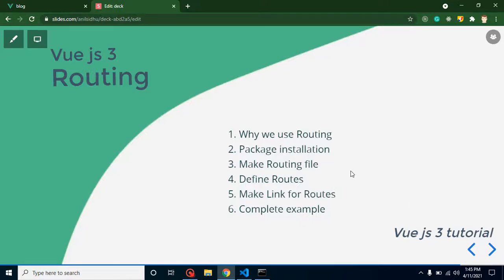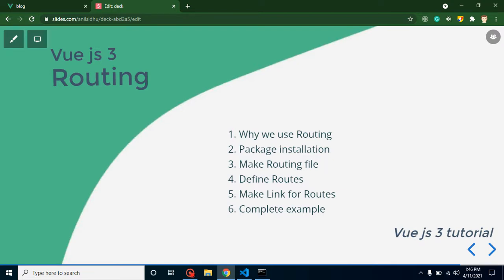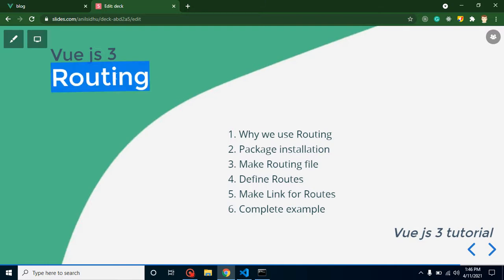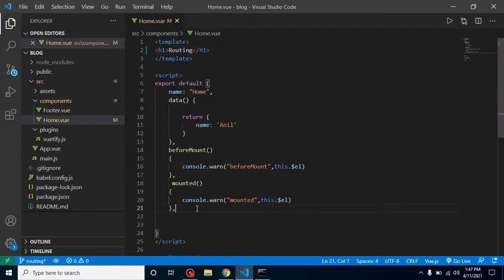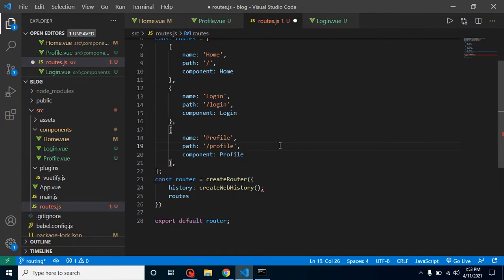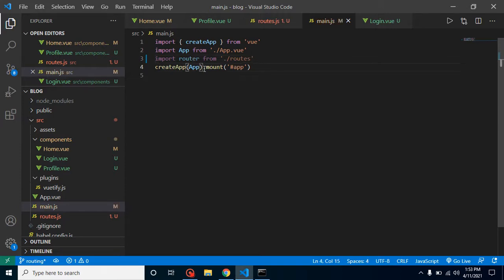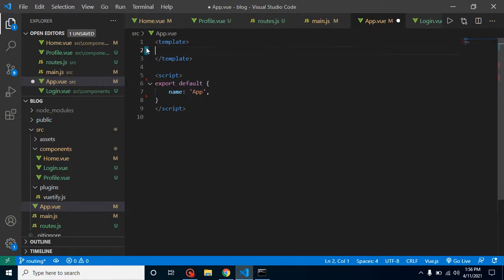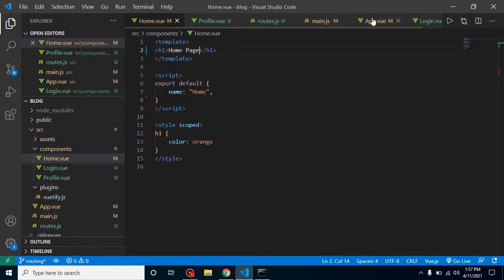Vue JS 3 tutorial #38 Routing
With this vue 3 js tutorial, we learn routing in Vue js 3. This video made by anil Sidhu.

Why we use Routing
Package installation
Make Routing file
Define Routes
Make Link for Routes
Complete example